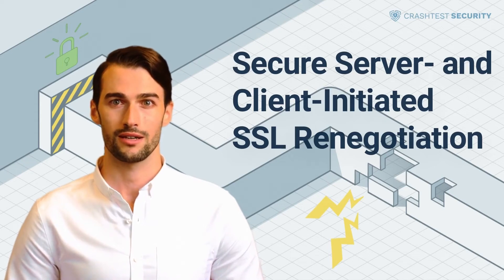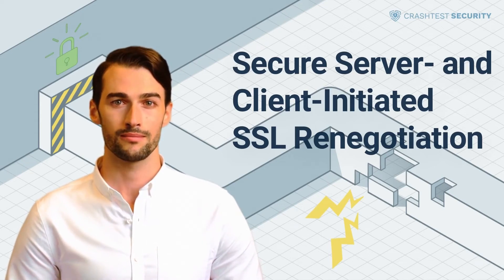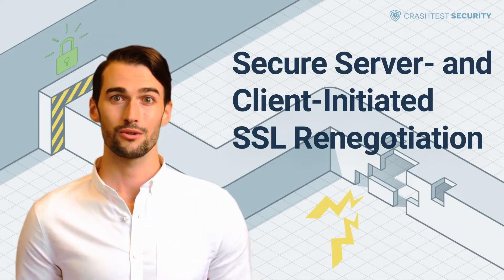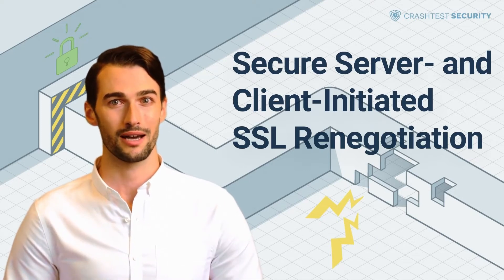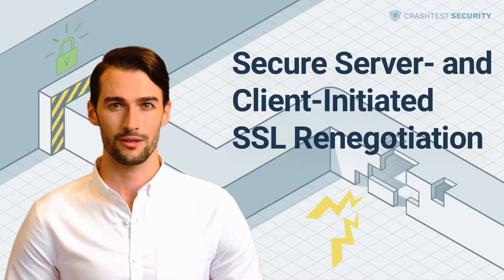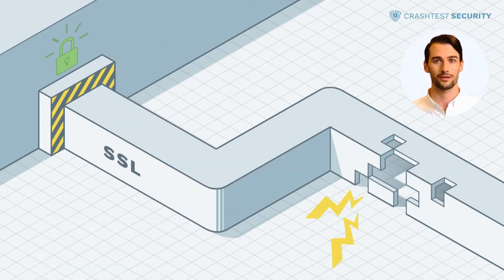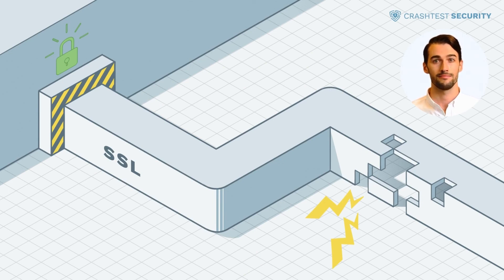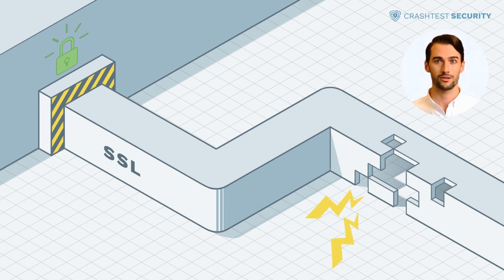Secure Server- and Client-Initiated SSL Renegotiation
We'll dive into the topic of a secure server- and client-initiated SSL renegotiation.

0:00 Introduction on what is an SSL renegotiation vulnerability.
3:06 How does this vulnerability work?
5:07 How to prevent insecure server- and client-initiated SSL renegotiation
6:32 Subscribe to the Crashtest Security Channel for more information

Want to read the article? Here it is.